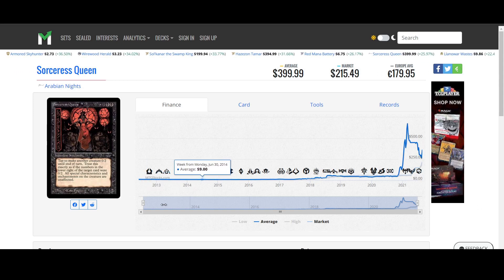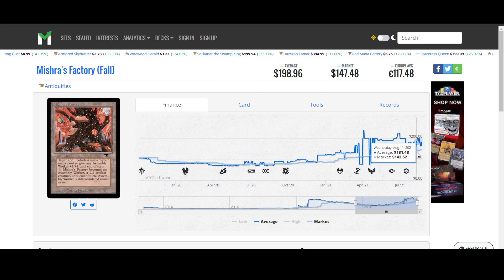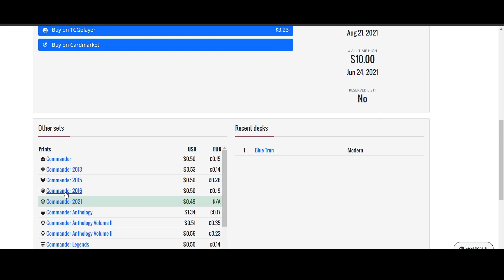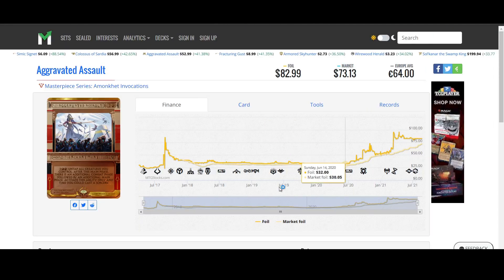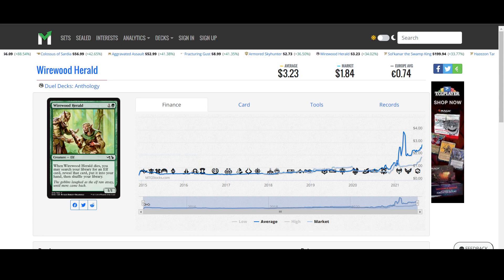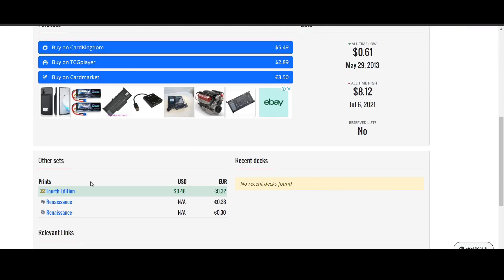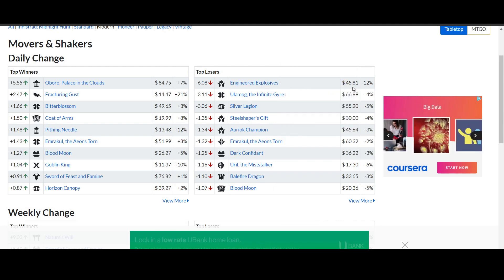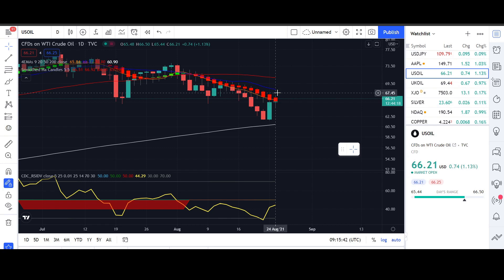MTG Daily price check 24/08/2021!Standard, Pioneer, Modern, Commander, Reserved! Magic the gathering